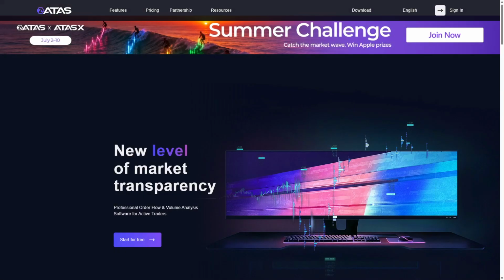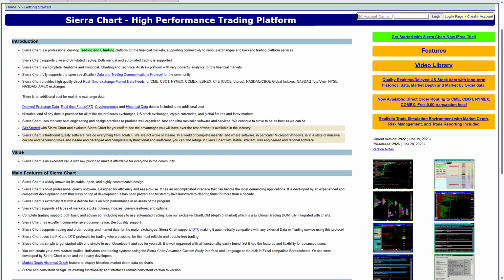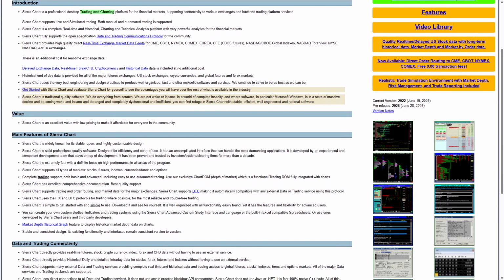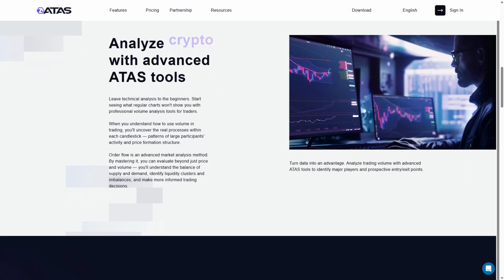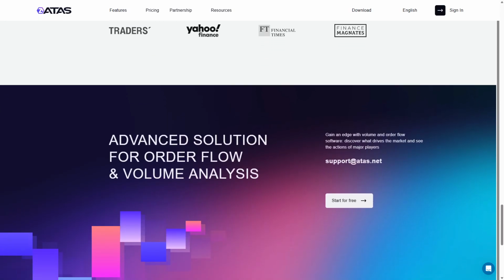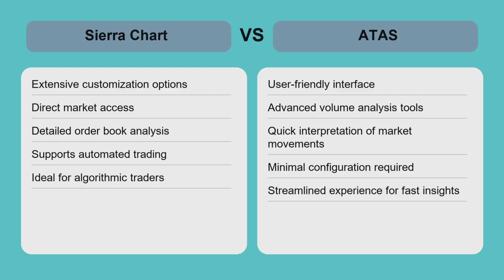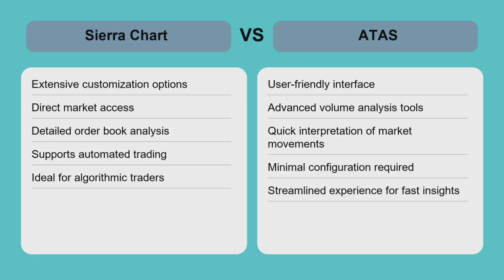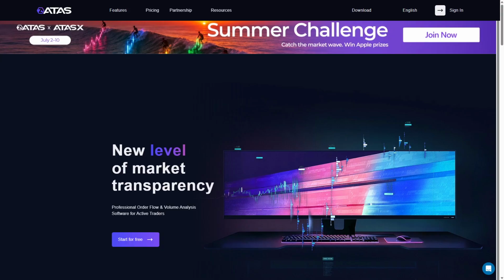Sierra Chart vs ATAS Which Order Flow Platform Wins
This video teaches you how to compare Sierra Chart and ATAS, two leading order flow trading platforms, to determine which one suits your trading style best. We analyze key features such as data visualization, user interface, customization options, and pricing. By the end of this video, you'll have a clearer understanding of which platform offers the tools and flexibility you need for effective order flow analysis. Whether you're a beginner or an experienced trader, this comparison will help you make an informed decision.

We dive deep into the strengths and weaknesses of both platforms, highlighting their unique capabilities and performance. Additionally, we cover how each platform handles order flow data and the available charting options. This detailed comparison aims to save you time and help you choose the right software for your trading strategy.